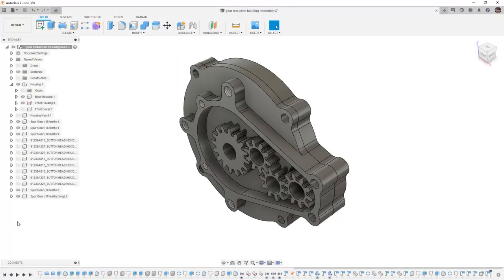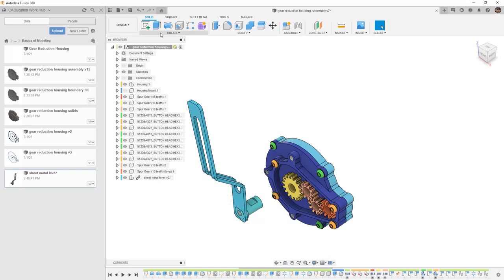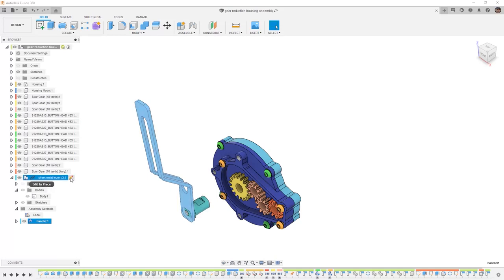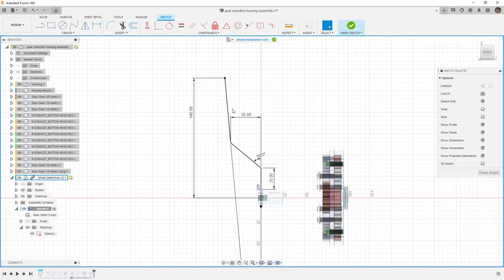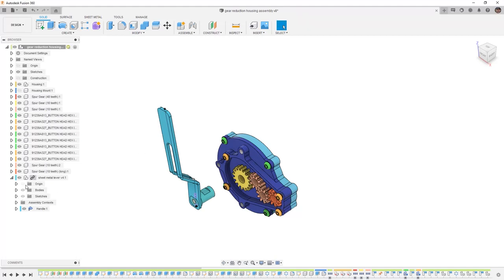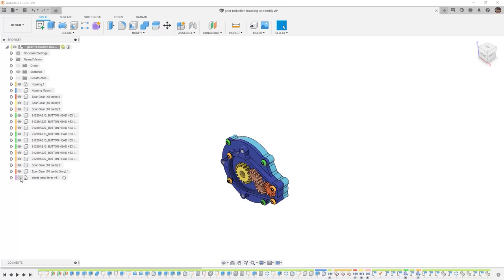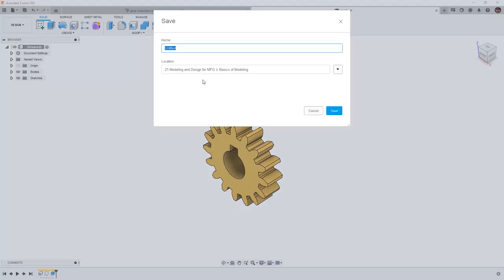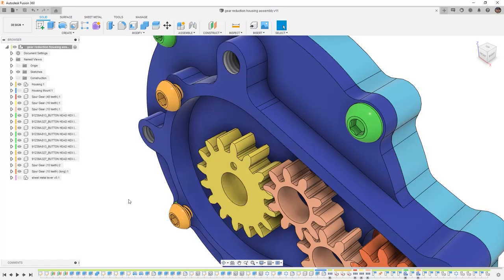Distributed designs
Learning Expressway

Exams
3D Printing
Robotics & Drones
Engineering Modules

engineering
science
technology
mechanical
animated
animation
3d animation
drone
robot
peltier
refrigeration
3D Printing
Modules
Exam
CAD
CAM
CAE
Applications
Models
MCQ
Lean
Circuit
Analysis
Digital
Electric
motor
Electronics
Drawings
Fluid
Manufacturing
Materials
Technology
Microcontrollers
Motion
Control
Fundamentals
Process
Programmable Logic Controllers
PLC
Sensor
switches
Strength
Materials
Thermal
Automobile
Thermodynamics
refrigeration
Industrial Robotics
Wearables
Fusion 360

3D Printed Ideas
3D Printer Models
3D Printing Applications
3D Printing Comparison
3D Printing Definition
Rapid Tooling
Selective Laser Sintering (SLS)
Stereolithography (SLA)
5S - Lean Manufacturing
Electronics Fundamentals
Engineering Drawings
Fluid Mechanics
Manufacturing
Materials Technology
Mathematics
Microcontrollers
Motion Control
Physics Fundamentals
Process Control
Thermal
Automobile
Thermodynamics
Drones Model
Industrial Robotics
Robots Model
Soft Robotics
Projects
Mechatronic Concept Design
Fusion 360
Additive Manufacturing
Product Design
Inspection
Machining
Milling
Turning
Modeling
Sketch
Solid Modeling
Injection molding
Simulation
Manufacturing
Generative Design
Learn Fusion 360 in 90 Minutes
Administrative
Aptitude
Birla
BITS
Certificate
Courses
Degree
Diploma
Engineering
Entrance
Exam
Examination
Expressway
Formulae
GATE
IAS
IES
Imperial
MCQ
Mechanical
Electrical
Electronics
Software
National
Notes
Problems
Questions
References
Science
Solved
SSC
Technology
UPSC
VIT
VITEEE